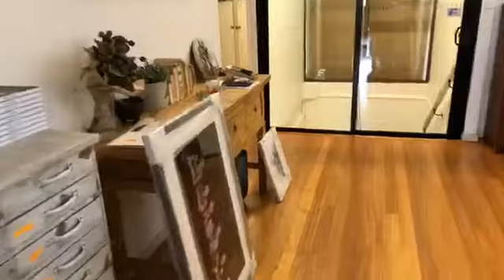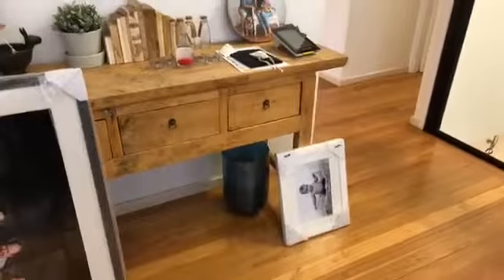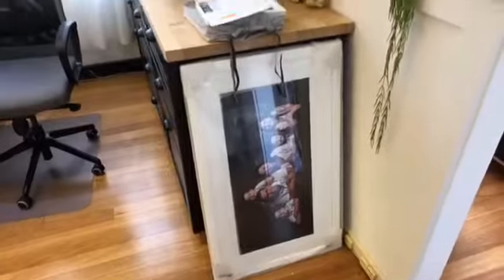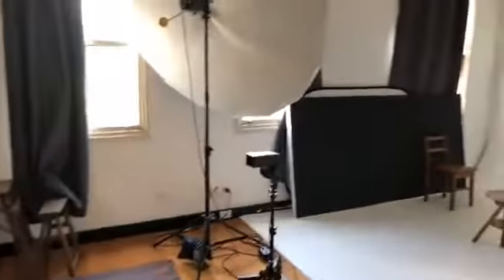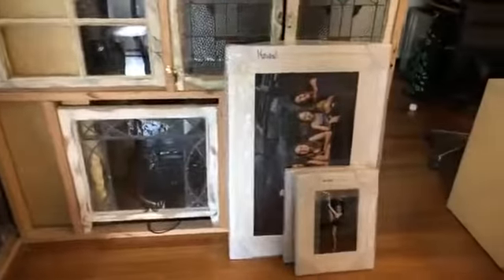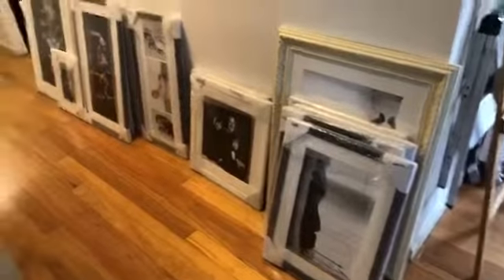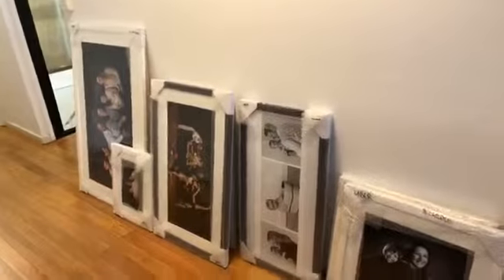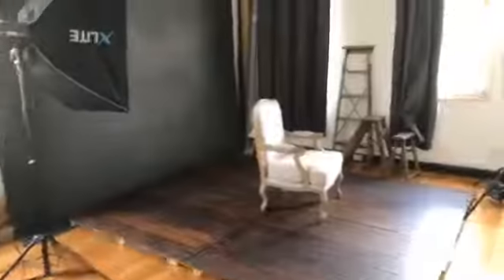Christmas orders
We have love seeing our studio filled with lots of orders in the leadup to Christmas with beautiful framed prints ready to go to their forever homes